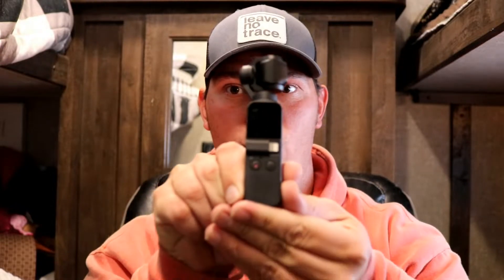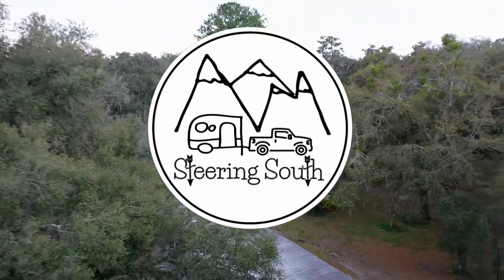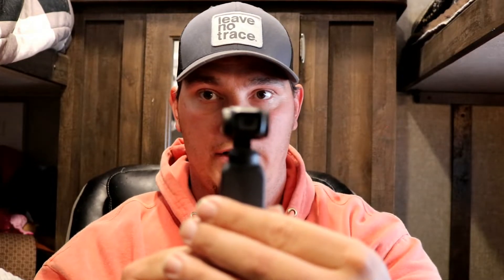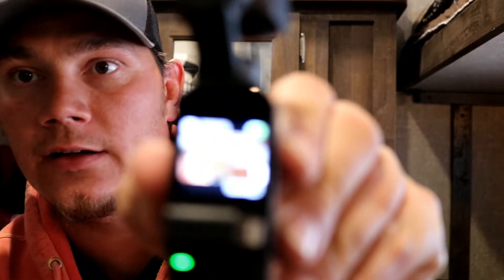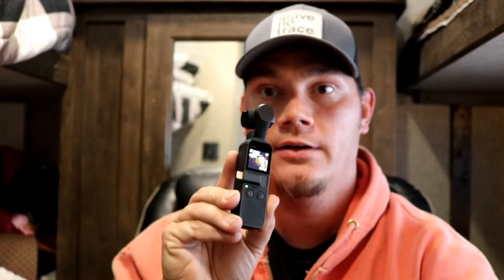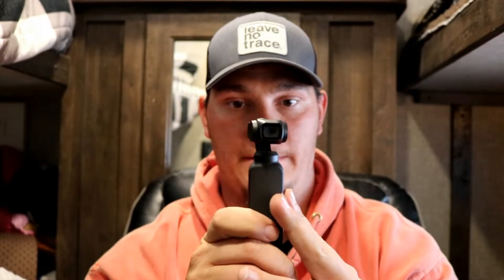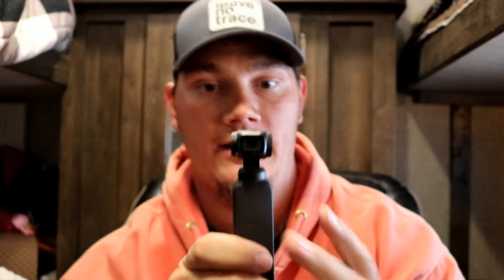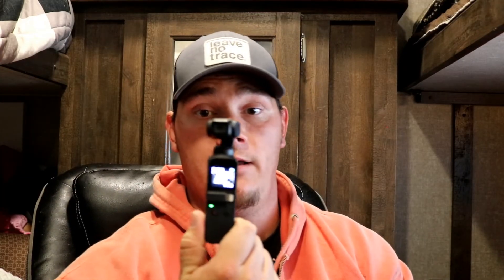DJI Osmo Pocket Review - Could this camera change your life!?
I've owned the DJI Osmo Pocket for about a month now, and i'm excited to share with you my opinion of it.